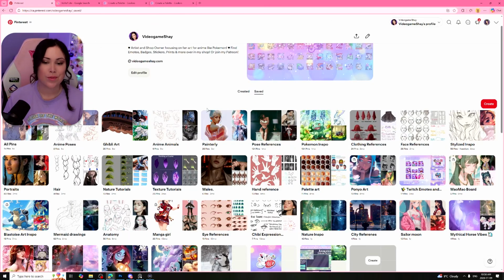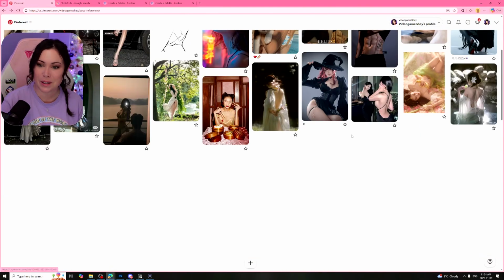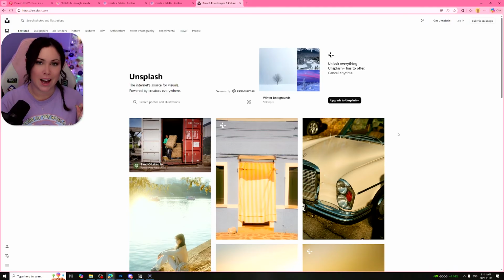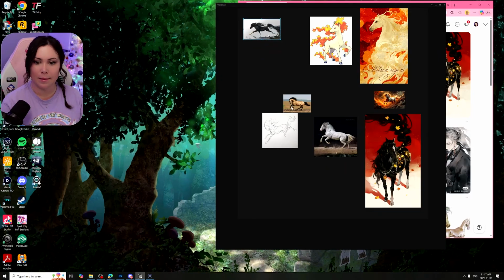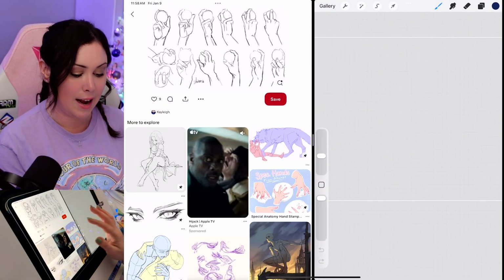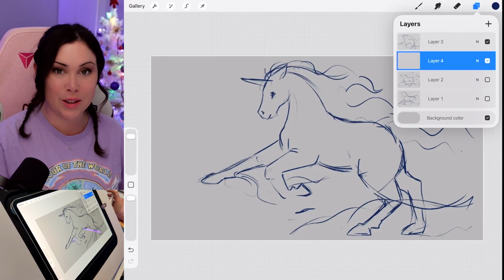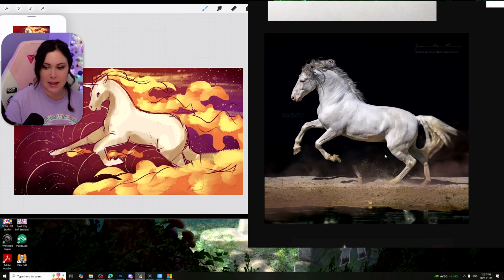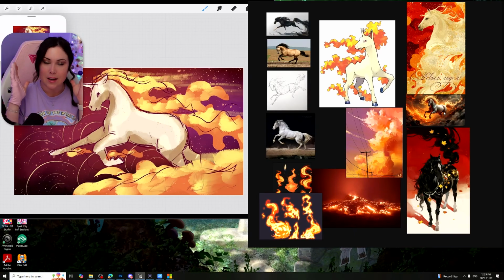How To Use REFERENCE To Draw ANYTHING - STOP Getting STUCK in Your Art (Beginner Friendly)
If you've ever been stuck on how to start your digital art illustration and don't know where to find inspiration, references and more then THIS tutorial is for YOU! I will show you the best websites to gather references, how to organize them and how to use those references in your digital art without copying other artists. Your art will be better, more confident, and truly yours!

Program: Procreate
Tablet: iPad Pro 13" M4 with Apple Pencil Pro